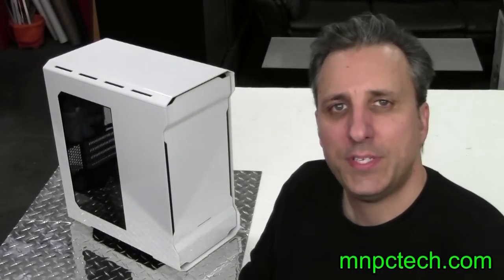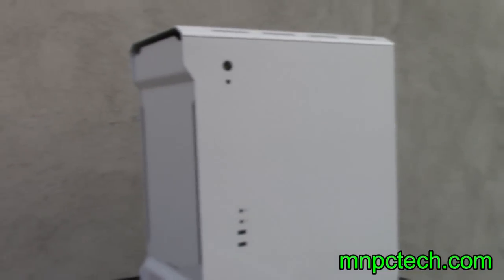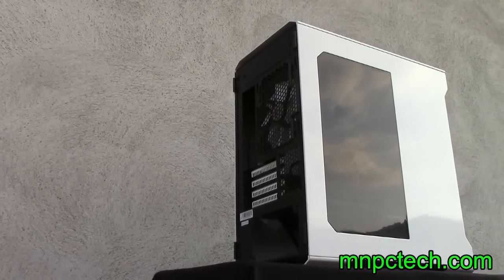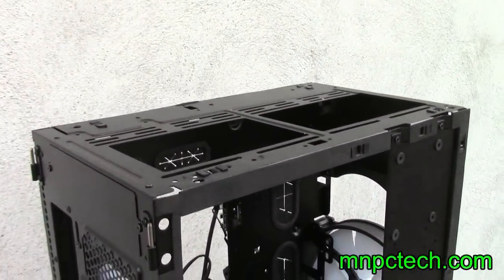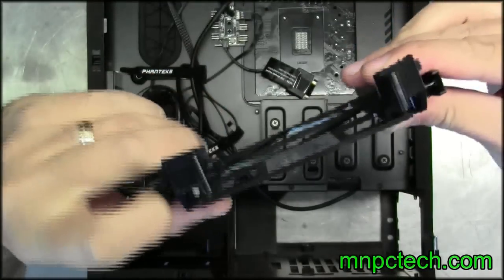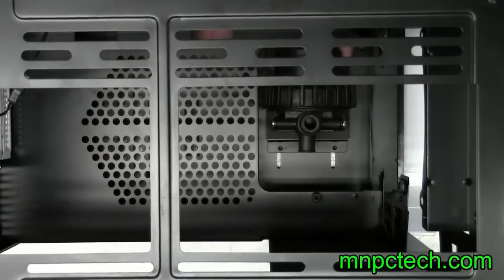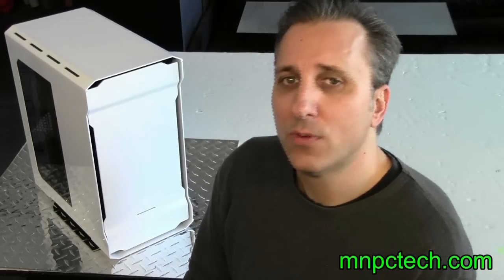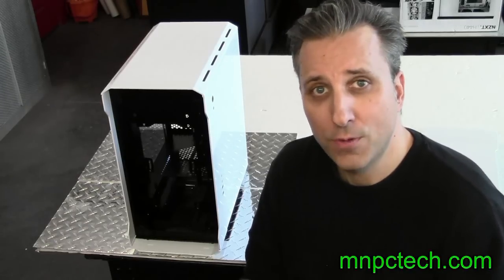Phanteks Enthoo EVOLV MATX & ITX Case Review by Mnpctech.com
for your Custom PC build parts

The Enthoo EVOLV, is a mATX and mITX chassis, and sports a beautiful all aluminum exterior. The EVOLV’s unparalleled design features an all new tool free release system for the outer panels. The EVOLV supports many high end PC components while maintaining a minimalist design.

Phanteks Enthoo EVOLV Features Include:

1 x 200mm fan in front and 1 x 140mm fan in the rear.

Ability to upgrade to additional fans is possible. All fans included are Phantek’s new redesigned and better performing SP series fans.

Appearance:
-Full aluminum exterior
-Available in: Satin Black / Glacier White
-Clean interior - Mid plate hiding PSU cables and HDD’s

Cooling:
- Optimal airflow - Direct airflow to CPU / GPU
- Comes with 2 Phanteks premium fans
1x PH-F200SP in front (200mm)
1x PH-F140SP in rear (140mm)
-Phanteks’ PWM hub included
- 3 different installation areas for single or dual radiators
(120mm and 140mm form factor).
- Reservoir mounting points on the Side Bracket
- Pump Bracket with vibration dampers - Mounted on Side Bracket/ HDD base

Functionality:
- 1x Drop-N-Lock SSD brackets included
- Multifunctional Side Bracket (mounting for 2x SSD’s / 1x HDD)
- Removable HDD cage for installation of long PSU’s (180mm)  water pump
- Equipped with removable dust filters (1x front, 1x bottom, top integrated)
- Clean cable management using Phanteks' pre installed Hoop-N-Loop cable ties
- Quick release panels for easy access to fans and dust filters
- Tool less side panel with swing door.

Phanteks is a relative newcomer to the world of case manufacturing, and so far it has only built three enclosures. Today, the company revealed a fourth case, a Micro-ATX number that deviates from Phantek’s short history of ATX-only cases. Meet the Phanteks Enthoo Evolv, (which, yes, has a purposefully misspelled product name).

Phanteks built the Enthoo Evolv with an all-aluminum exterior that comes in black or white and has room for up to Micro-ATX size motherboards with accommodation for plenty of additional hardware.

You'll be able to house a graphics card up to 318 mm long, an ATX PSU up to 218 mm long and CPU coolers up to 192 mm tall. If you prefer liquid cooling to air cooling you'll be able to mount plenty of radiators; the Enthoo Evolv supports up to a 240 mm radiator up front, a 280 mm radiator on top and a rear 140 mm radiator. In the lower area of the case you'll be able to mount two 3.5" hard drives or a dedicated water pump. In total, the case has room for up to three 3.5" drives or five 2.5" drives.

Oddly enough, while you can't see it at the front of the case, there is room for a 5.25" optical drive. Rather than placing it at the front, Phanteks has located it at the back of the case in such a way that the disc tray will come out the rear. We like this solution, as it gives you the option of installing an optical drive if you need it, but won't hinder the clean look of the front panel if you don't need one.

Front I/O is accessible on the right side panel and consists of two USB 3.0 ports and the standard pair of HD audio jacks. One point of concern are the side panels; one has a window, and the other has the I/O. Considering that many users position their case with one side against a wall, this can pose a serious inconvenience or render a side window useless.

Phanteks has priced the case at $129.99 for the black version, while the white variant costs a little more at $139.99. They are available immediately. - Toms Hardware